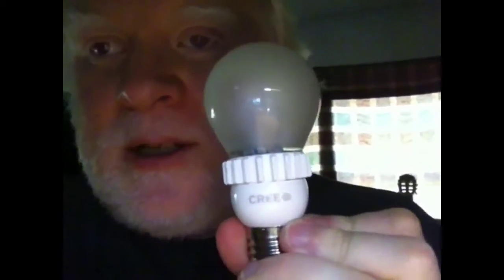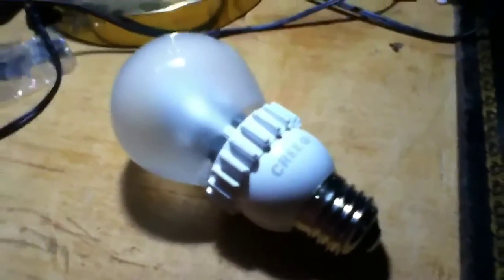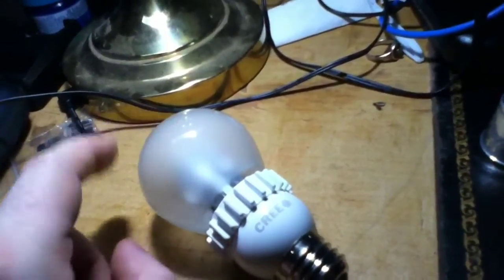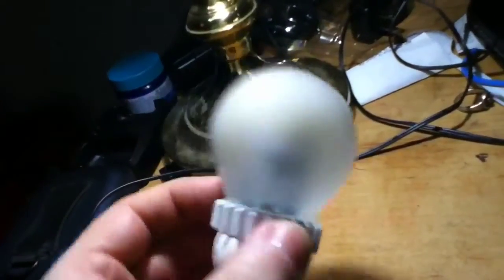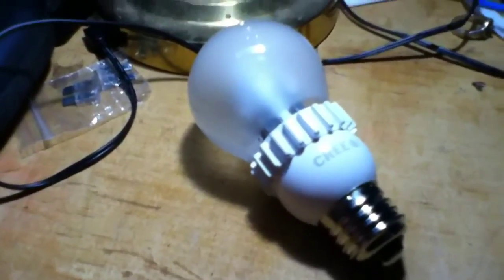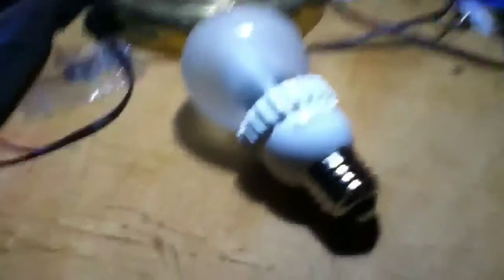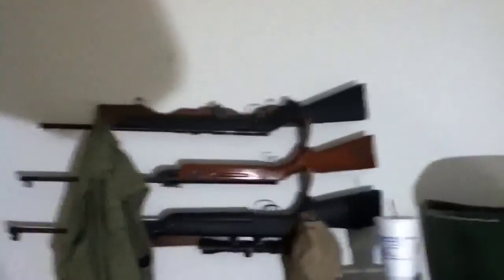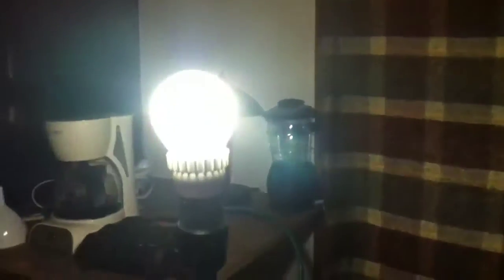Cree 60W equivalent 9w LED bulb review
An overview of the new Cree product.

Likes and some areas for improvement.